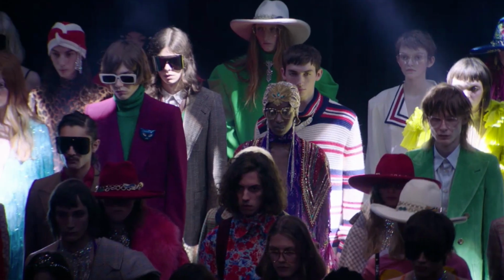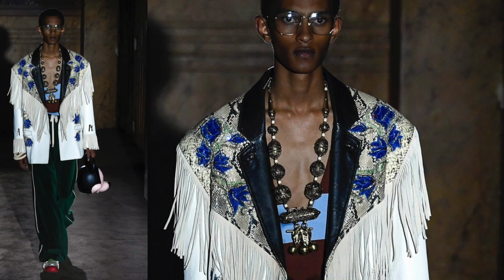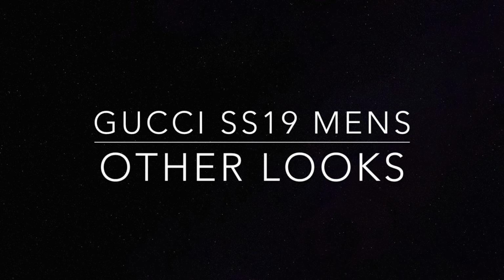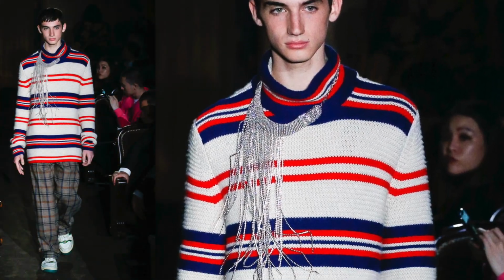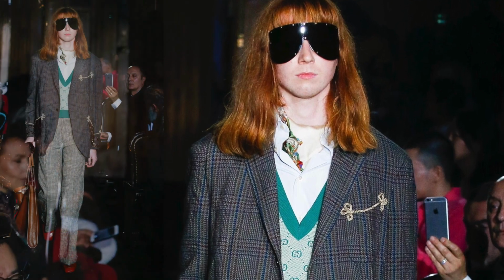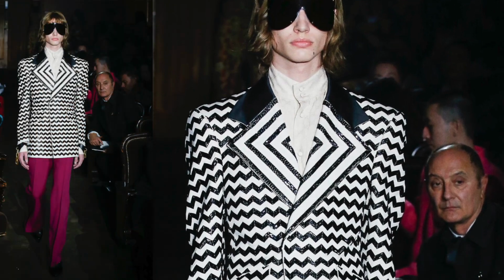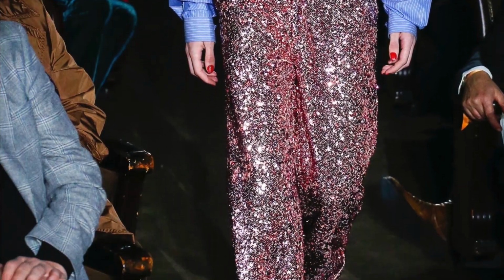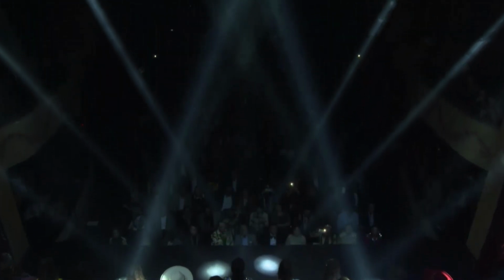Gucci Spring-Summer 2019 SS19 Runway: Men's Selected Looks & Full Review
Reviewing the latest runway collection from Alessandro Michele for Gucci Spring-Summer 2019. This focuses just on the men's pieces (or at least the looks worn by the male models in the show).